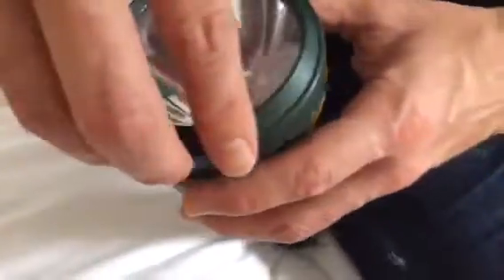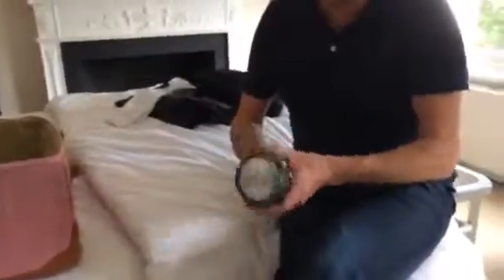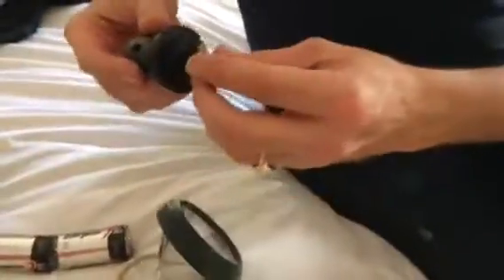How to fix a broken torch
A step by step guide to fixing your broken torch.